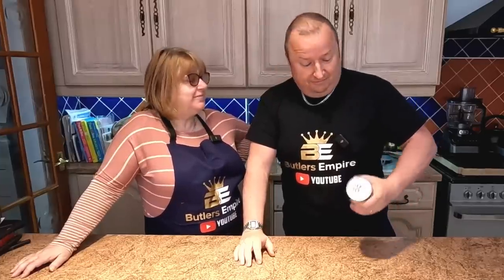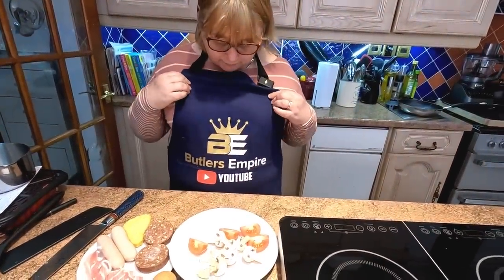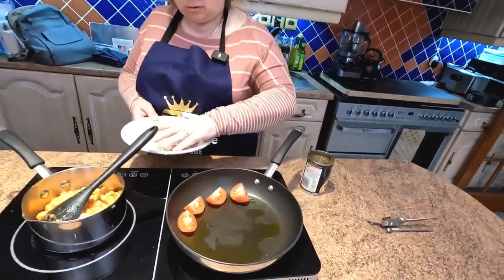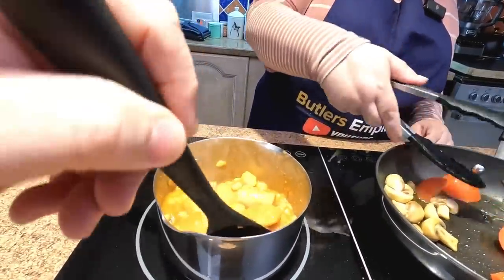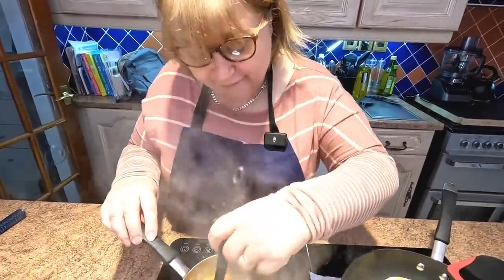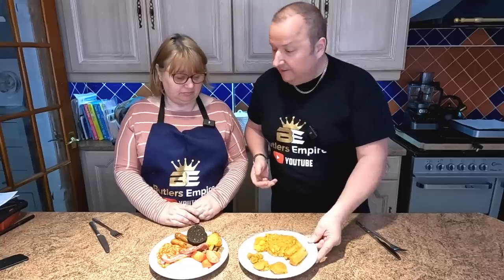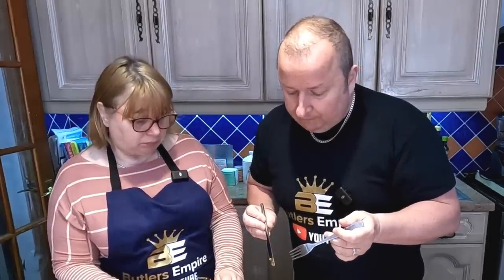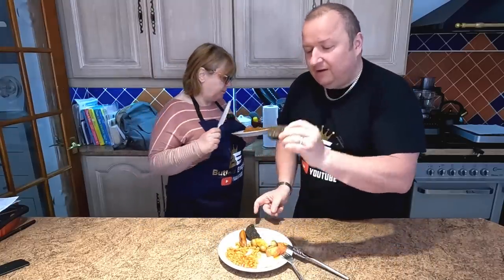Breakfast In A Tin - No Way - Is Ours Better?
We bought this breakfast in a tin called The Full Monty and it cost us £2.00 We cook it up and see what it's like and see if we can create a cheaper better breakfast fry up.
Here are the ingredients for our tinned breakfast comparison meal.
1 egg at 20 pence,
2 pork sausages at 49 pence,
1 slice of streaky bacon at 27 and a half pence,
2 discs of black pudding at 18 pence,
1 hash brown at 9 pence,
4 small mushrooms at 18 pence,
1 tomato at 8 and a half pence,
Half a can of baked beans at 13 pence.

8" silicone cake tins

2 pack air fryer racks